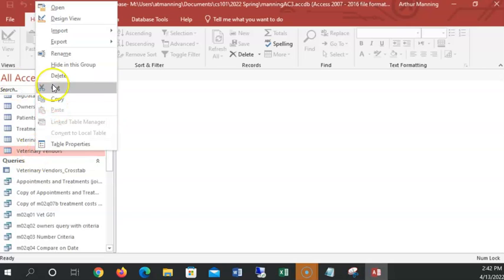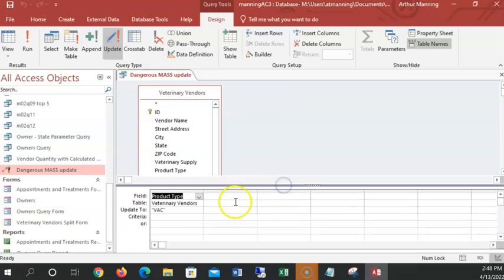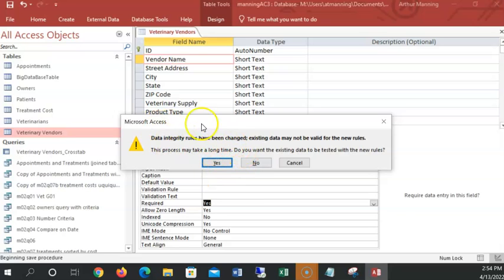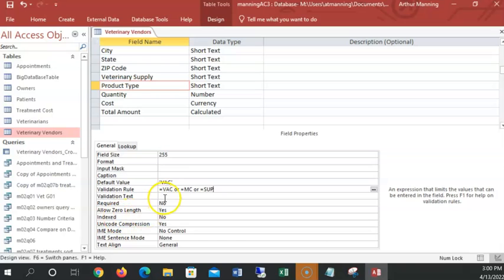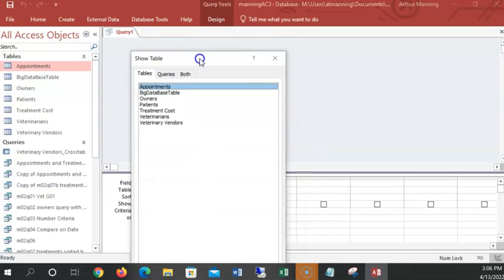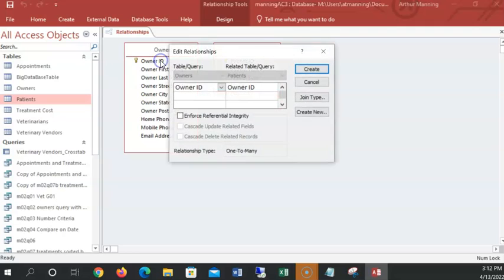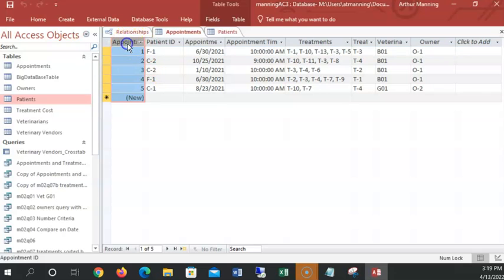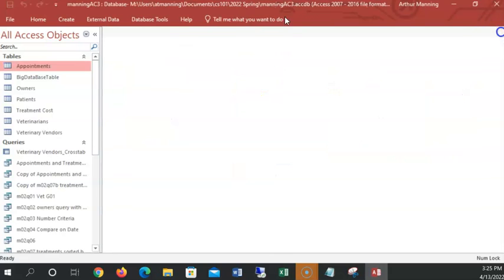cs101 sp22 Access 3 part 2